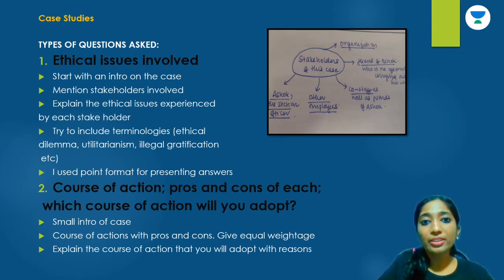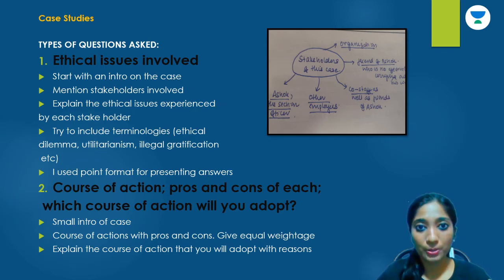General Studies Mains Paper 4 Strategy by Ammu Jayaraj (AIR 141, UPSC CSE 2019) | UPSC CSE/IAS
General Studies Mains Paper 4 Strategy for UPSC CSE will be discussed by Ammu J (AIR 141, UPSC CSE 2019) in this session. Students are requested to watch the entire session as this video will surely help you with your UPSC CSE Prelims 2020 Preparation.

Ammu Jayaraj and more top educators are teaching live on Unacademy.

In case of any questions, speak to an educator. Give us your details and we will call you back

Unacademy Subscription Benefits:

1. Learn from your favorite teacher
2. Dedicated DOUBT sessions
3. One Subscription, Unlimited Access
4. Real-time interaction with Teachers
5. You can ask doubts in the live class
6. Limited students
7. Download the videos & watch offline